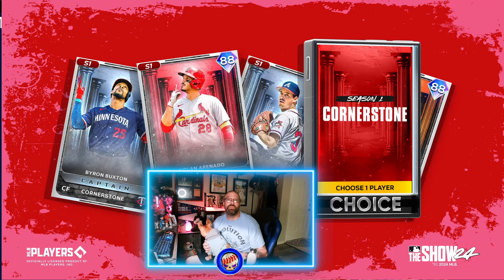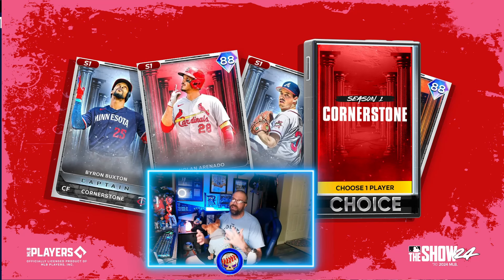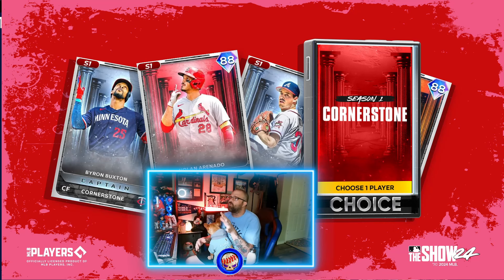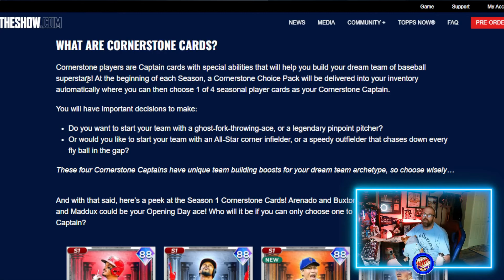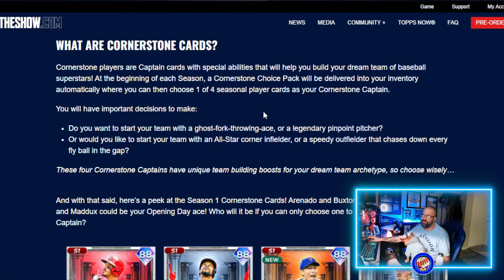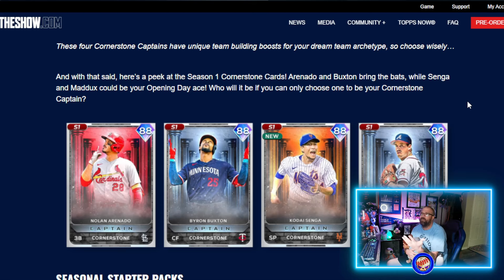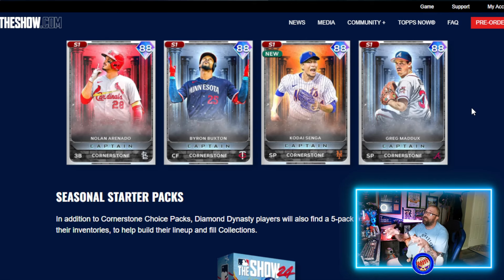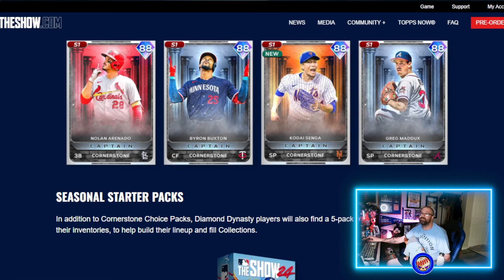WHAT ARE CORNERSTONE CAPTAIN CARDS IN MLB THE SHOW 24 DIAMOND DYNASTY? NEW CAPTAIN CARDS!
*NEW* WHAT ARE CORNERSTONE CAPTAIN CARDS IN MLB THE SHOW 24 DIAMOND DYNASTY? NEW CAPTAIN CARDS!